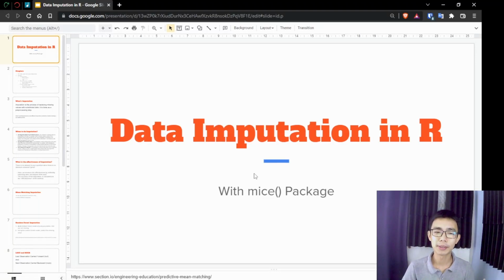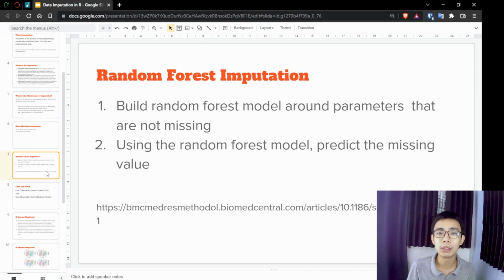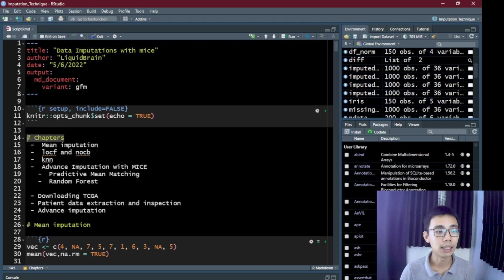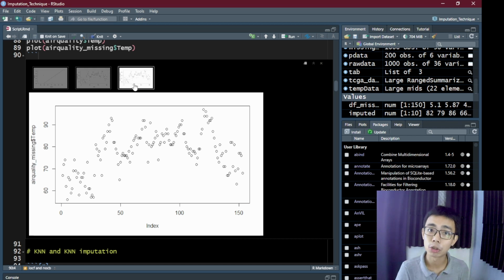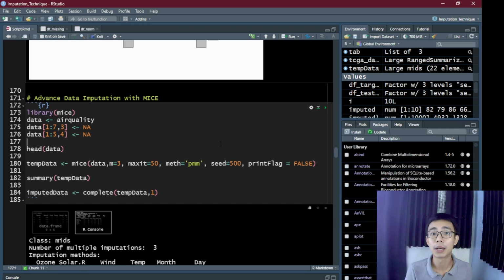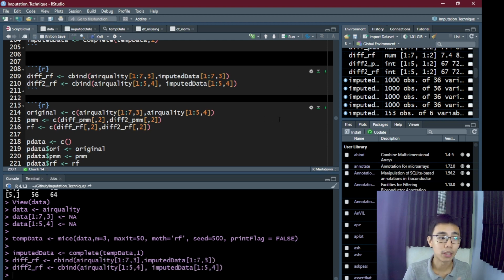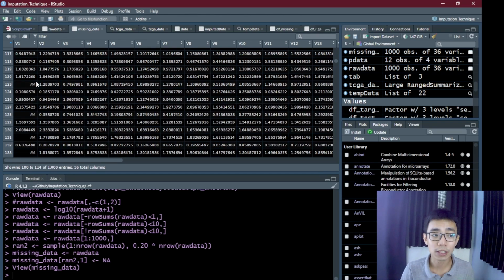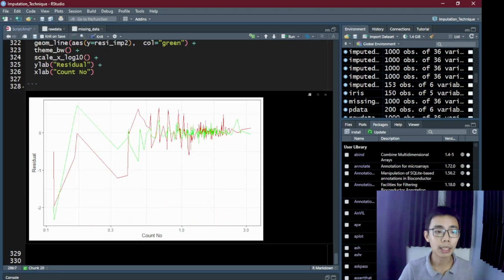Dealing with Missing Data in R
Data imputation is a technique that allows missing data to be replaced with data without affecting the trend of the analysis. It can be done in a huge numbers of ways. In R there's a lot of package that could allow the imputation of data easily as long as you understand the method you desire and why you are running on such method. IN this video I want to show case how you can use the mice package to easily replace data in a matrix and how you can compare the performance of each algorithm using ggplot2.

Chapters
0:00 Introduction
1:05 What's imputation
1:45 Types of missing data
3:22 Measuring success
3:55 A number of different imputation techniques
9:05 R Script: introduction of the rmd format
10:06 Mean Imputation
11:40 locf and nocb
14:36 kNN and kNN imputation
19:00 Advance imputation with mice()
23:00 How does pmm and rf performed?
25:07 TCGA data Imputation
30:13 Effectiveness of Imputation